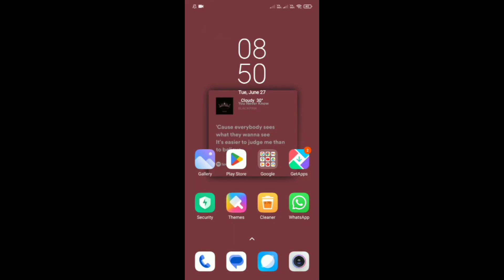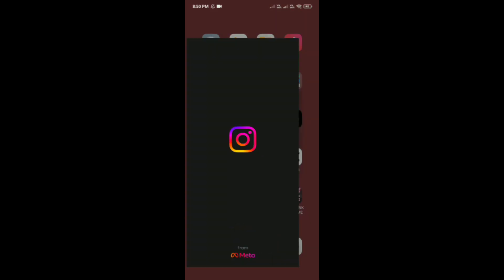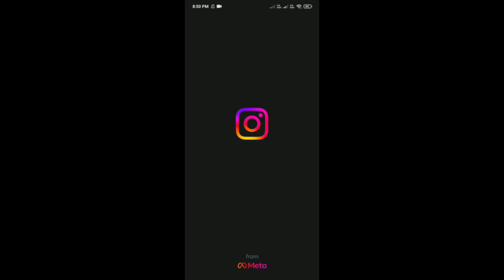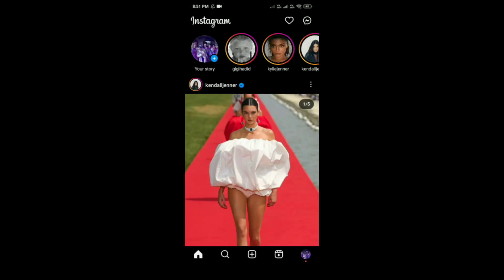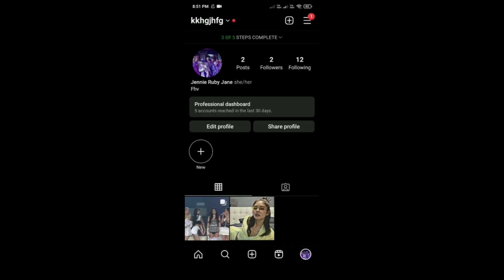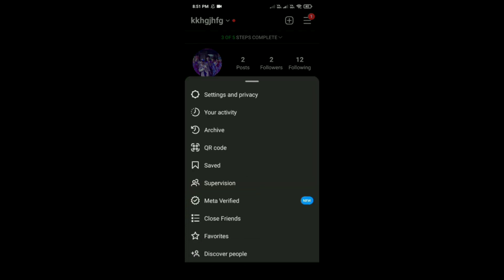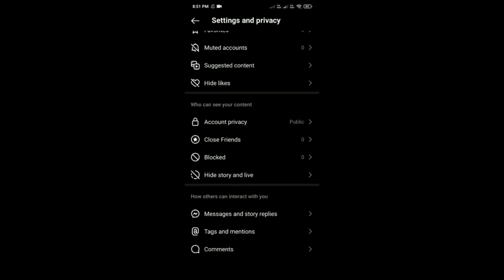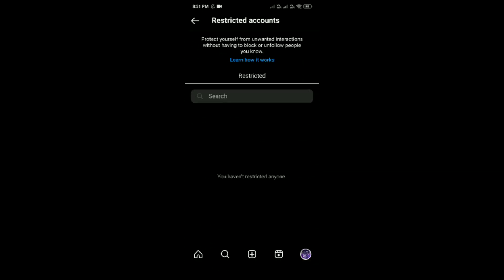What Does Restrict Means On Instagram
In this informative video, we'll demystify the meaning and potential of the "Restrict" feature on Instagram. If you've ever wondered how to handle unwanted interactions or manage online negativity, this is the ultimate tool at your disposal.

The "Restrict" feature is an essential aspect of Instagram's safety and privacy measures, designed to empower users in controlling their online environment. With "Restrict," you can discreetly protect yourself from unwanted comments, messages, and interactions without the need to outright block someone.

Ready to reclaim your online space and foster a more enjoyable experience on Instagram?